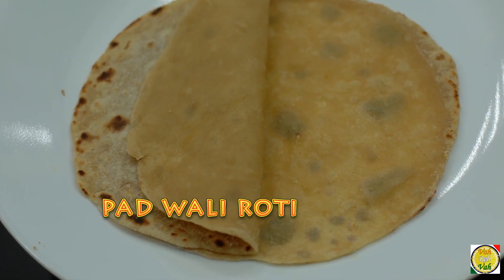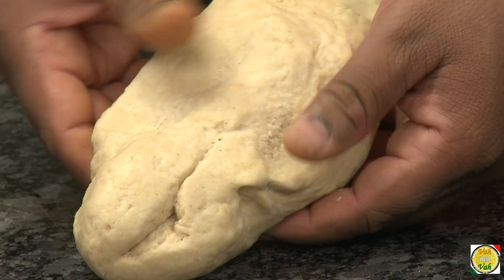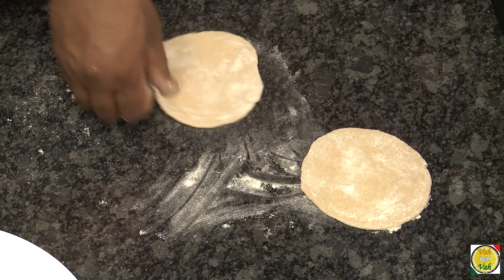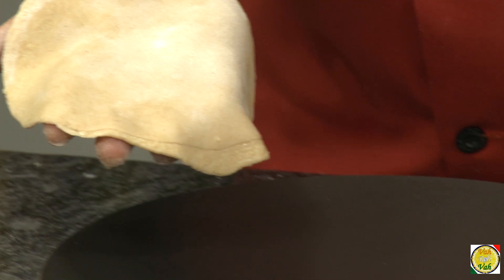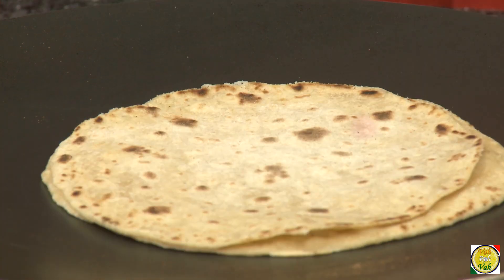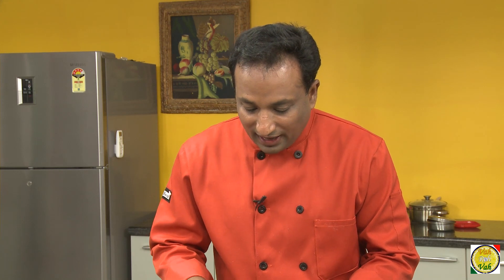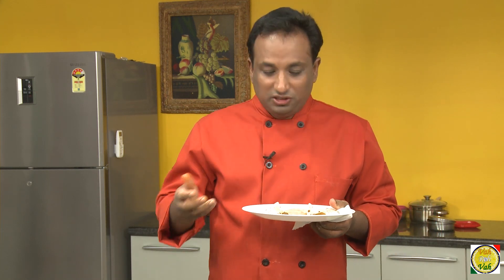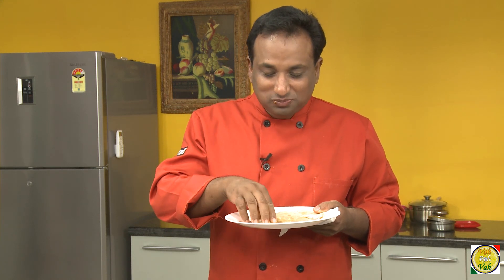Pad Wali Roti - By Vahchef @ vahrehvah.com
Pad wali roti, popular Gujarati rotli made with wheat flour and is a perfect dish that can be carried while travelling as the ghee inside the roti keeps it soft and preserves for longer time.

Ingredients:

Ghee/ Clarified butter as required
1 tbsp Oil
0 Salt to taste
0 Water as needed
2 cup Wheat flour

Directions:
Take 2 cups of wheat flour in a bowl, add little oil and salt to taste. Add little water and knead it to form soft dough. Divide the dough into equal sized small dumpling (size of a small lemon) and keep aside. Take 2 portions, dust little flour on a flat surface, and roll the dough into small poori size with the rolling pin. Apply some melted ghee on one side of the roti and place the other roti over the first roti. If needed sprinkle some flour and roll the double roti with the rolling pin to make a full sized roti. Dust off excess flour and fry it on a hot tawa until cooked and puffed on both sides. Remove and serve. Repeat the same with the other portions of dough.